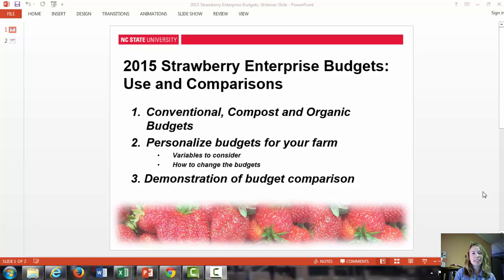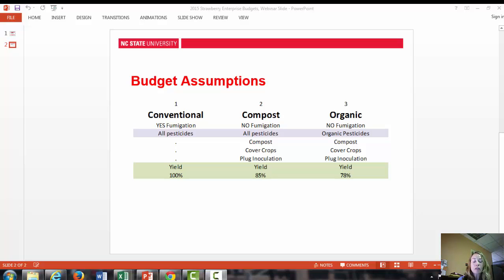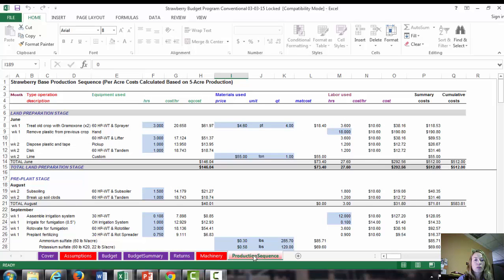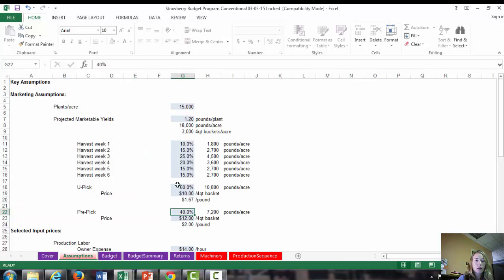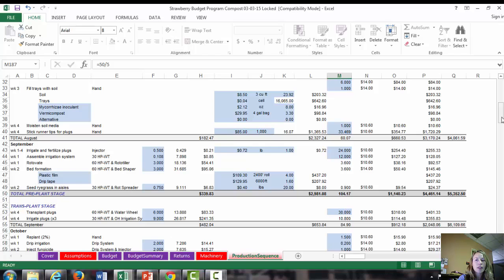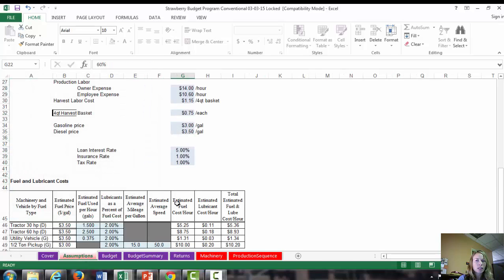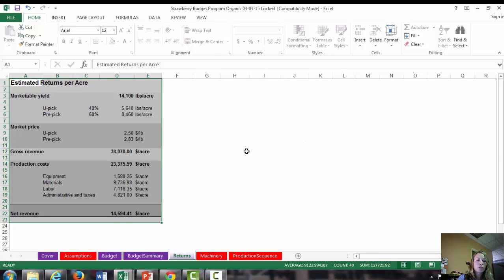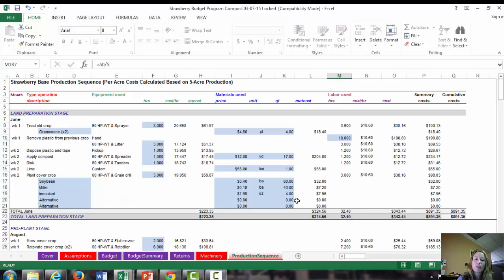2015 SE Strawberry Enterprise Budgets Tutorial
Introduction and walk-through of NEW (as of March 2015) enterprise budgets for strawberry producers in the SE.